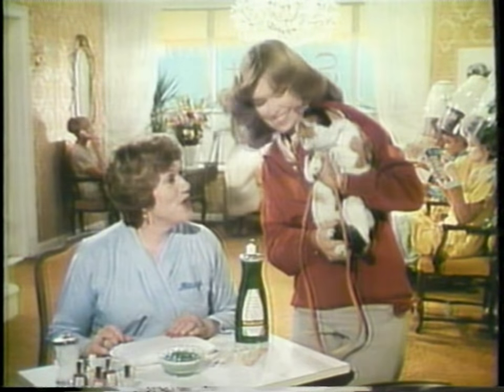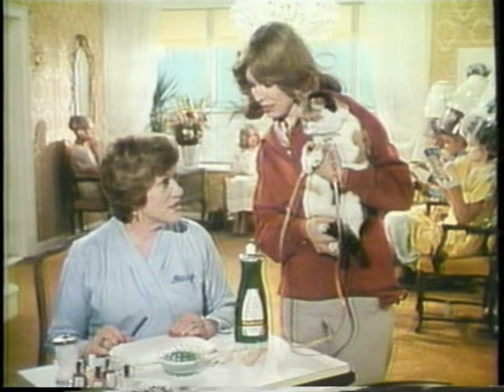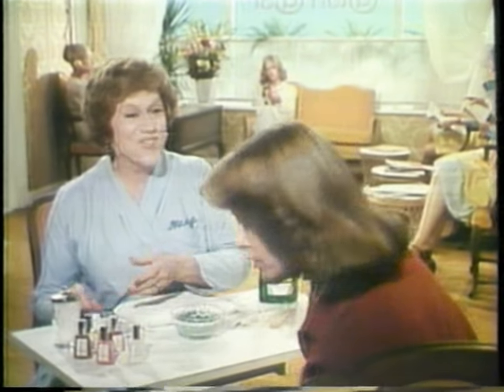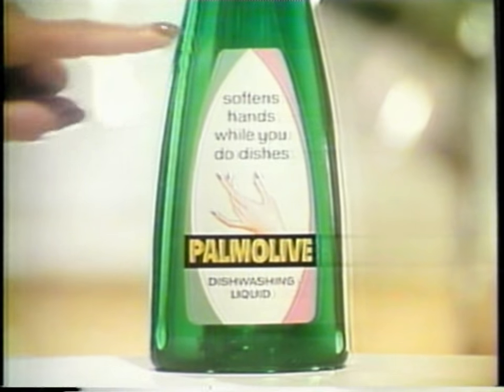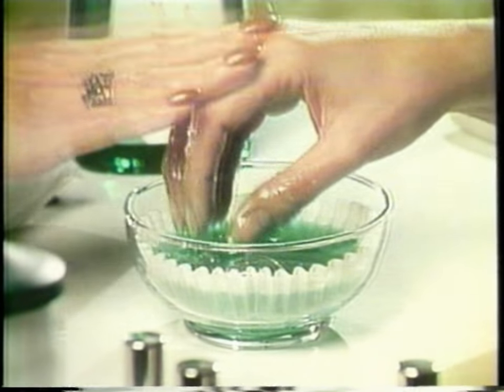Palmolive Commercial With Linda Cook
Linda Cook went away, came back and took off finally ten years after she started.

 I had a big crush on her in 1984 and it has continued to this day.  She was a regular as Laurie Ann Karr on "THE EDGE OF NIGHT" right before this commercial, but disappeared to Broadway shortly afterwards.  She returned seven years later and remained in front of the camera for most of the next decade most famously as Egypt Jones on "LOVING".

R.l.P. Linda Cook *sniff*